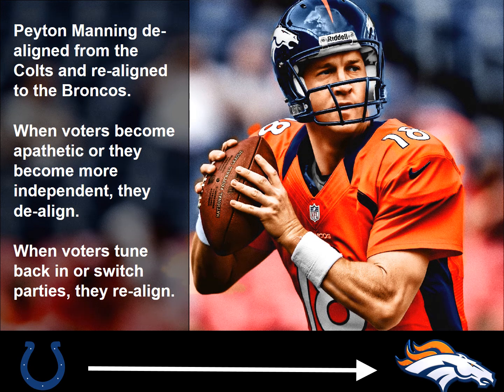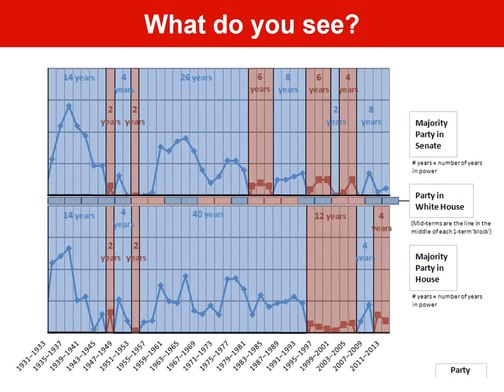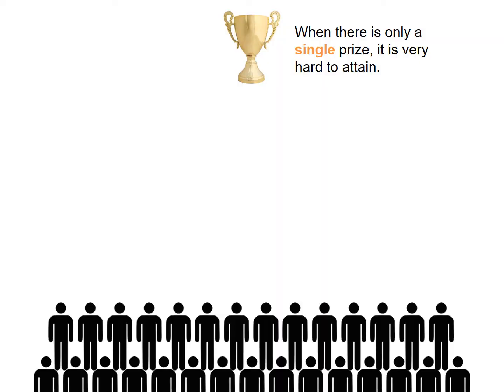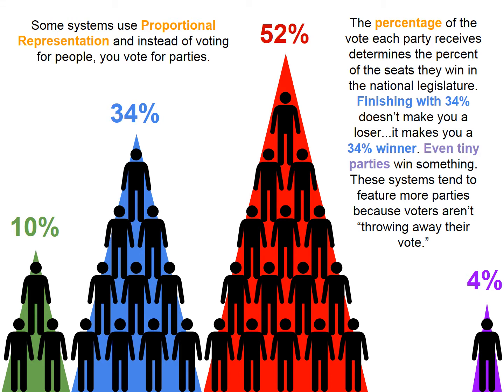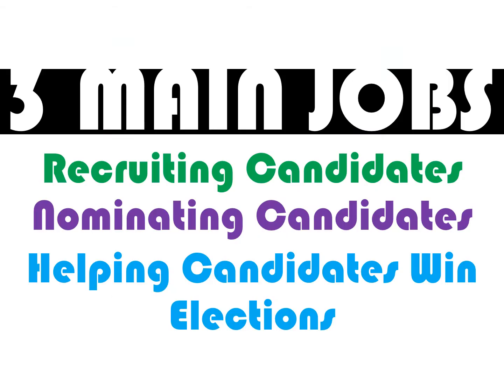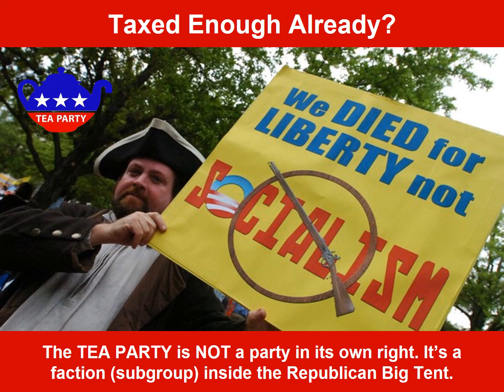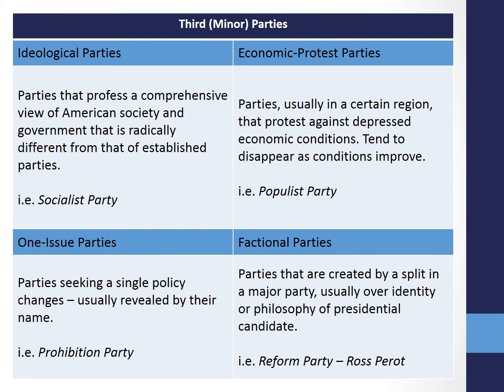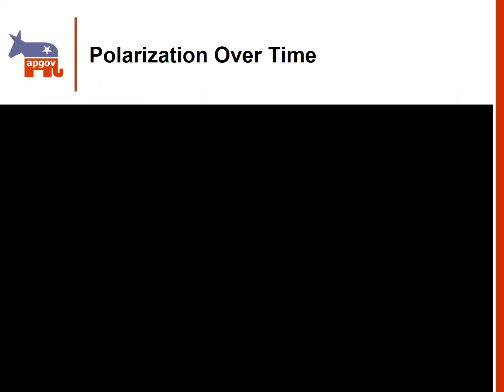AP U.S. Government - Chapter 9: Political Parties Part 2